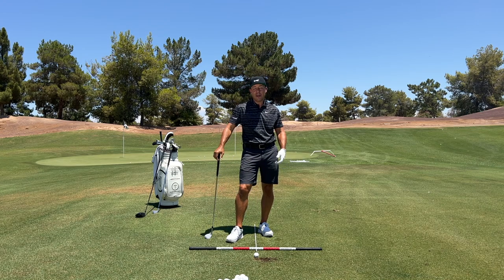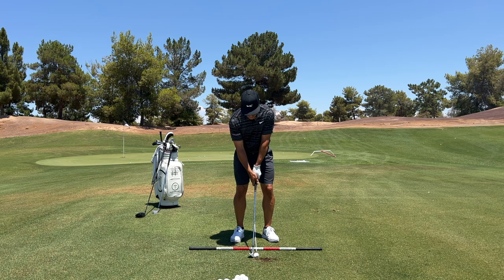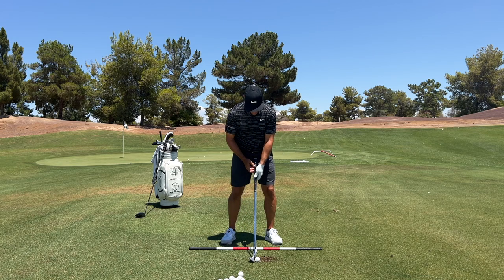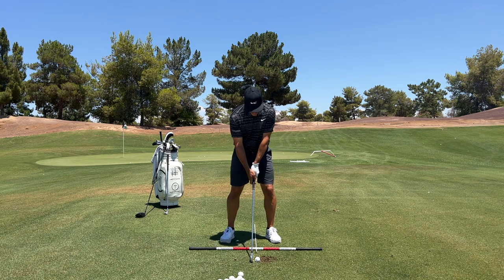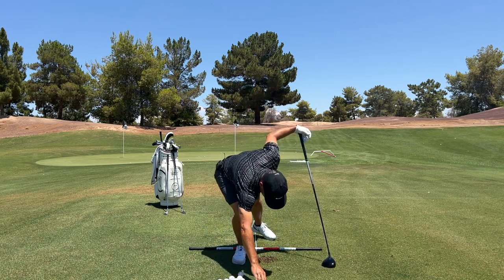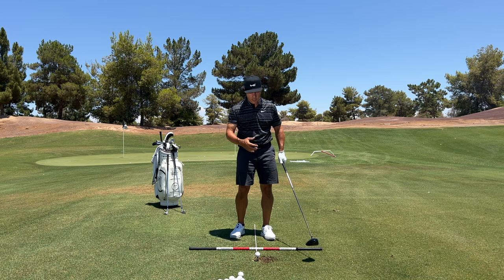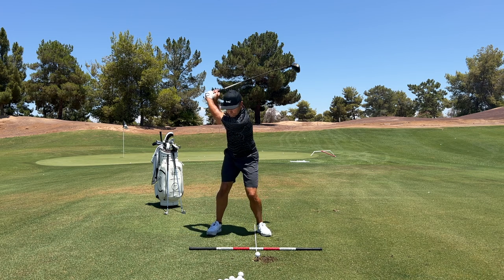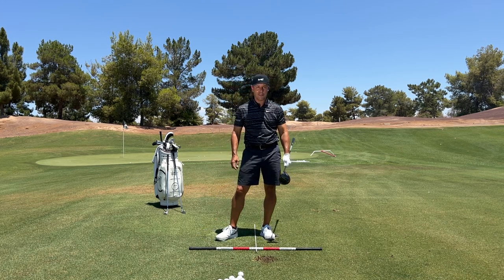Set Up Differences from SW, 6 Iron and Driver | Martin Chuck | Tour Striker Golf Academy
SUBSCRIBE to Tour Striker Tips | More Videos and Training Aids | In this video, we're at the Tour Striker Golf Academy, working with a student towards fixing some steep fade slice issues.

To see our Training Aids, Golf Academy and More Videos- please visit our Hope to see you soon!